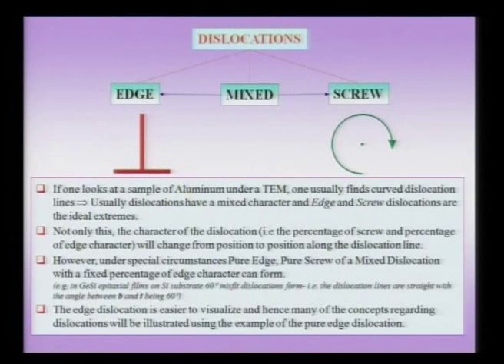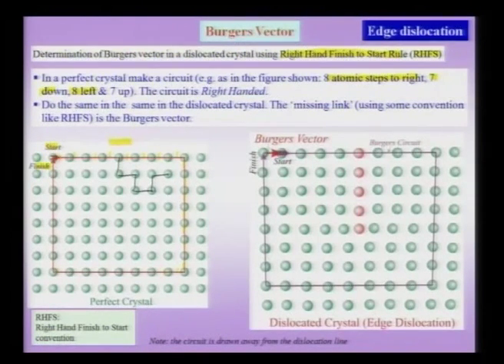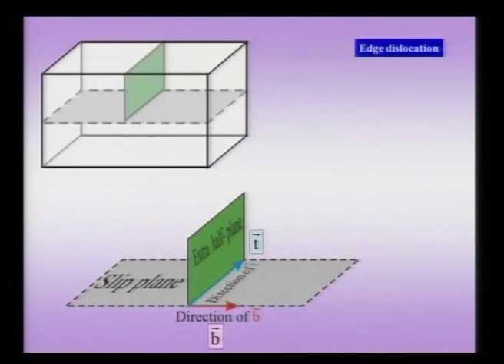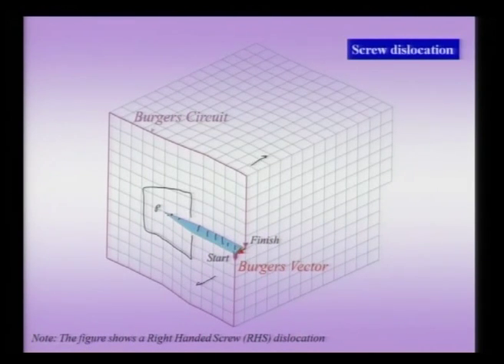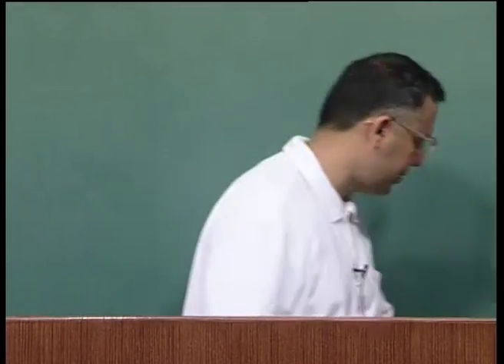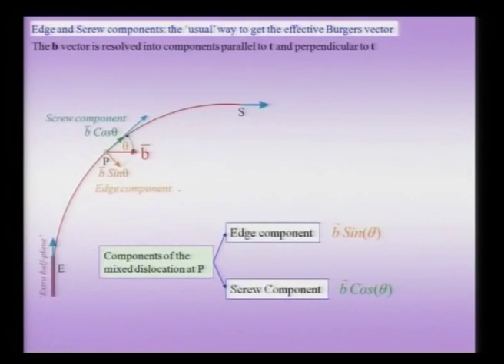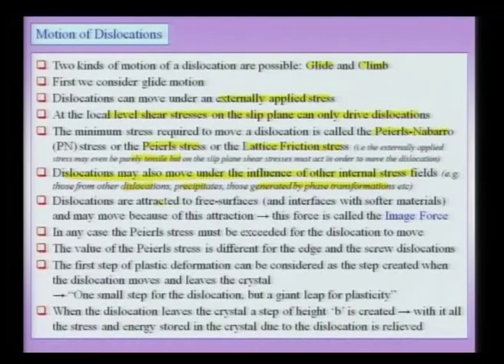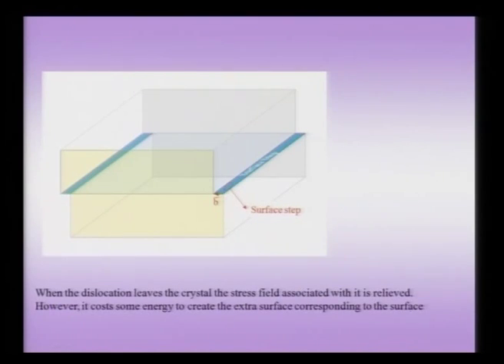Mod-01 Lec-25 Defects in Crystals